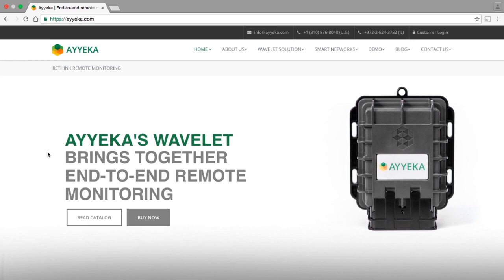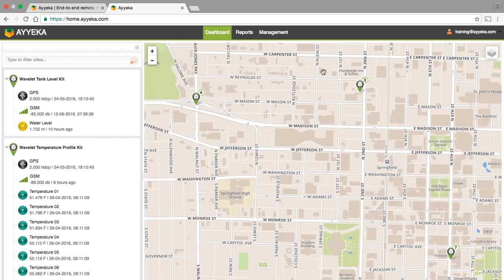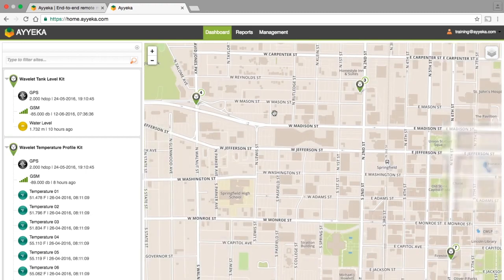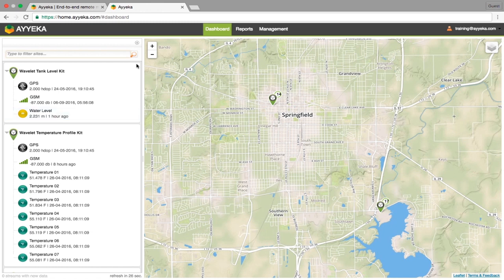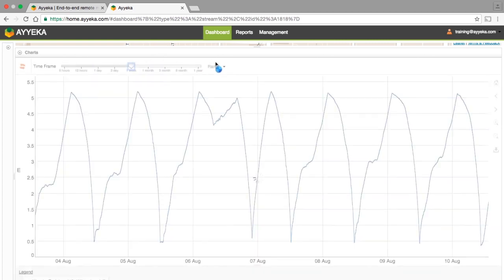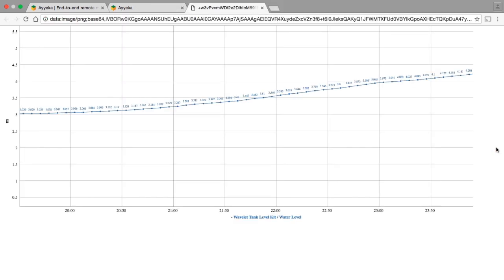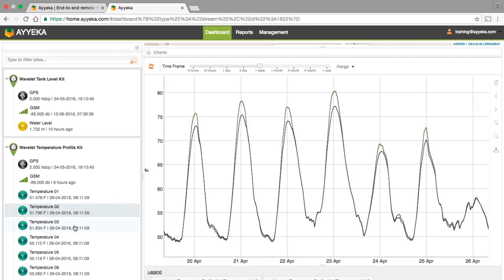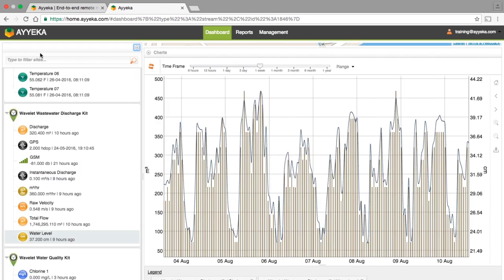Ayyeka Data Hub Onboarding Series - Part I - Dashboard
Ayyeka’s Data Hub makes it easy to spatially view your Wavelet Kits, manage and visualize data, and manage your devices.

In part one of the Ayyeka Data Hub Onboarding Series, we will cover how to maximize your use of the dashboard by learning the full range of its functionalities.

Interested in learning more about Ayyeka and how we are changing the face of remote industrial monitoring?

Introducing the Ayyeka Wavelet. It's as tall as a can of cola, as wide as a pepper, and as deep as a cellphone.

What more do you want to know about our flagship Industrial Internet of Things (IIoT) gateway?